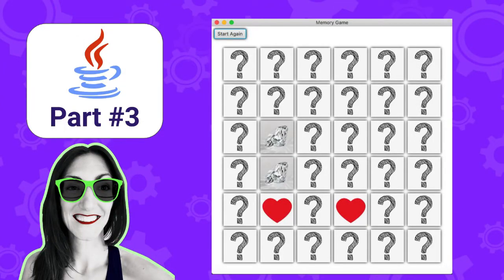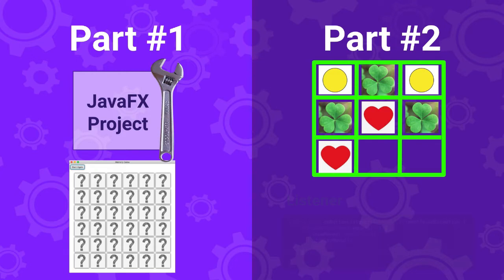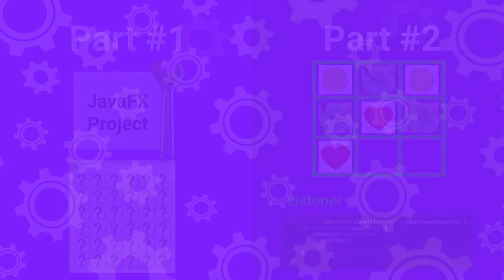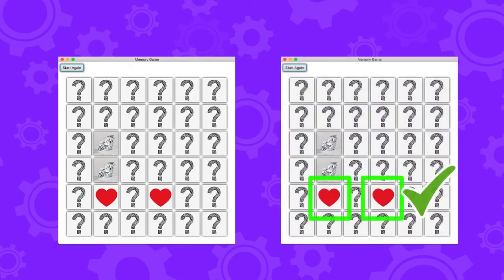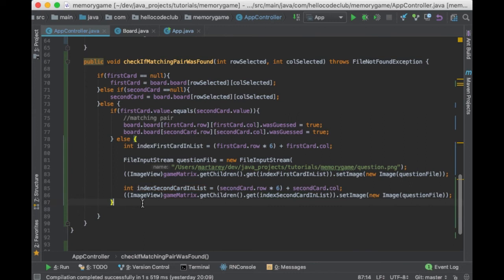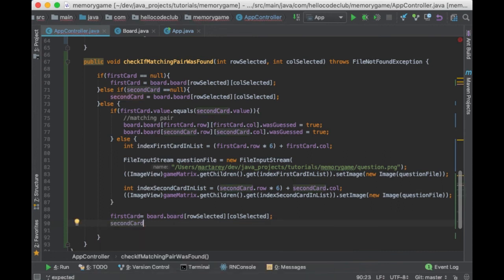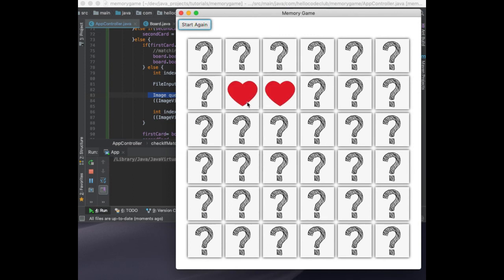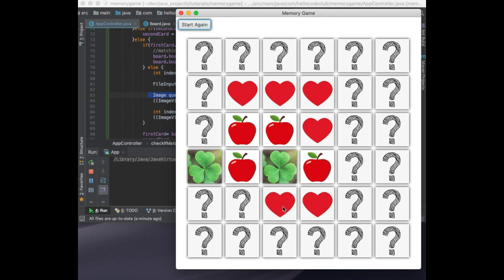Build Memory Card Matching Game in Java | Part #3 | JavaFX Tutorial | Java OOP Project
Learn how to build a Memory Car Matching Game in Java and JavaFX step by step

Content

00:00 - Introduction
01:45 - Render Image after user click
04:30 - Check when matching cards are found